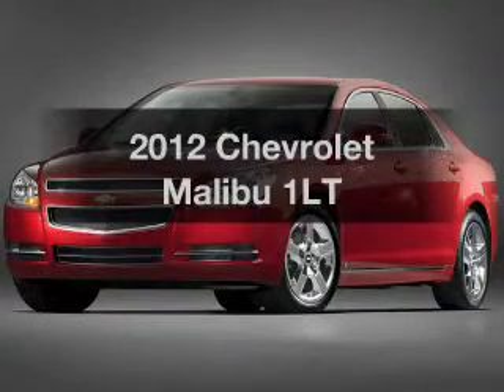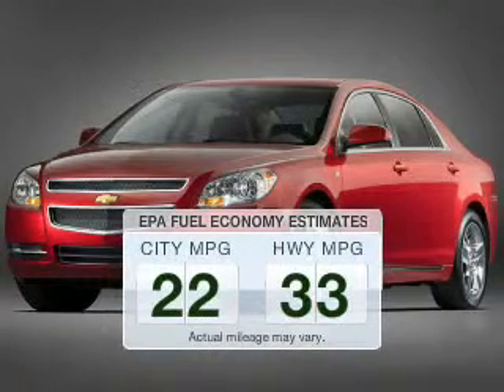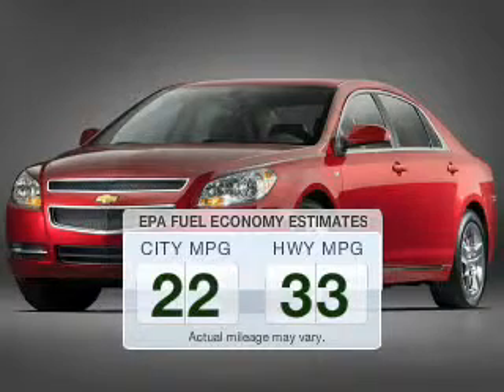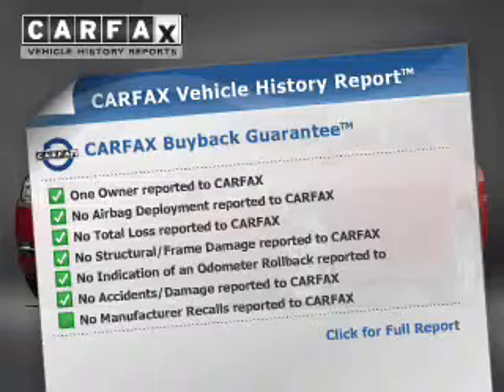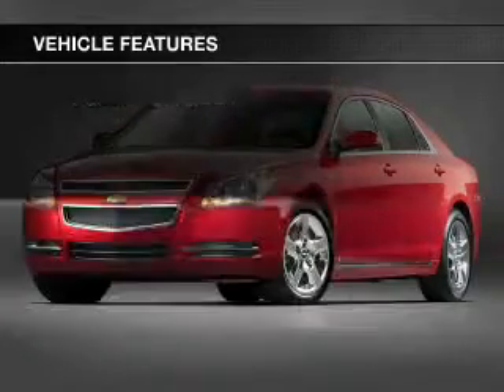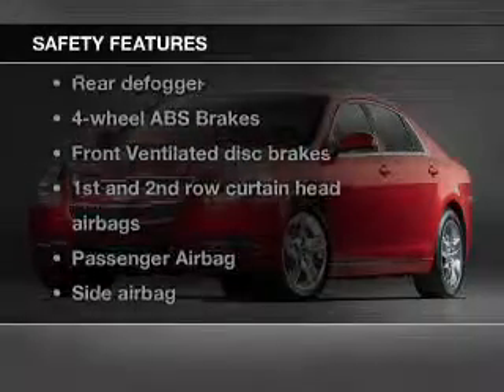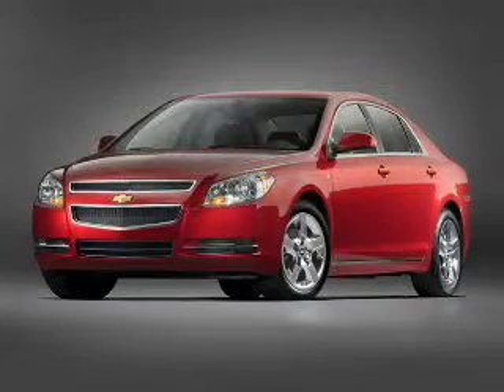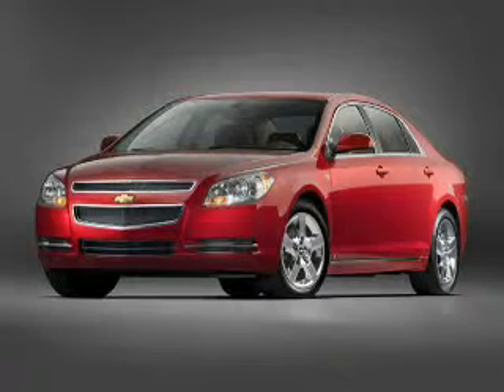2012 Chevrolet Malibu - Fox Lake IL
Ray Chevrolet

Year: 2012
Make: Chevrolet
Model: Malibu
Trim: 1LT
Engine: 2.4 liter inline 4 cylinder 16 valve
Transmission: 6-Speed Automatic
Color: Blue
Mileage: 29870

Address:
39 N Route 12
Fox Lake, IL 60020